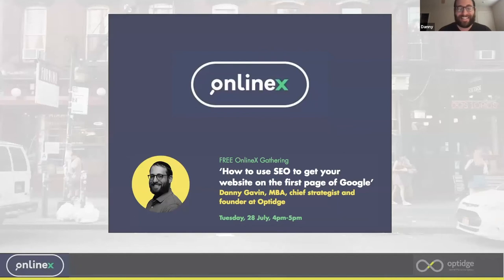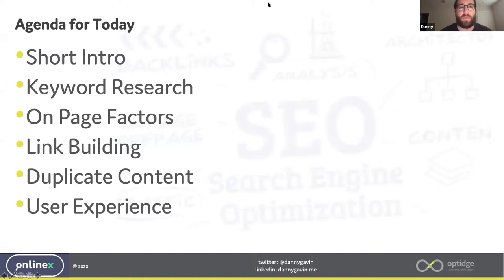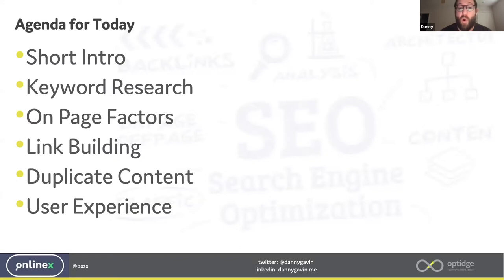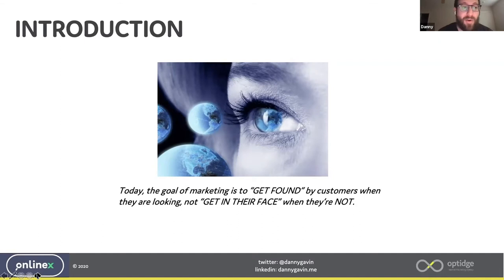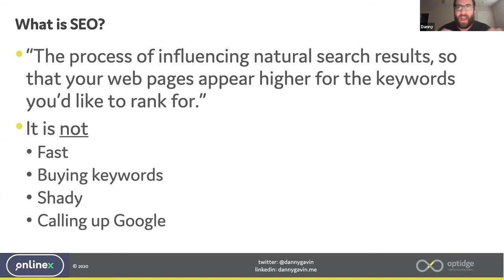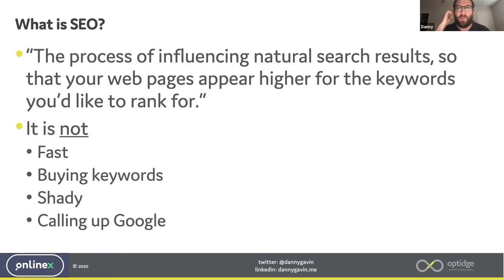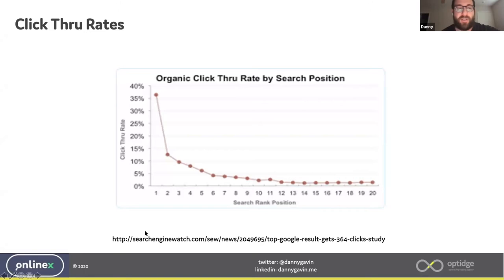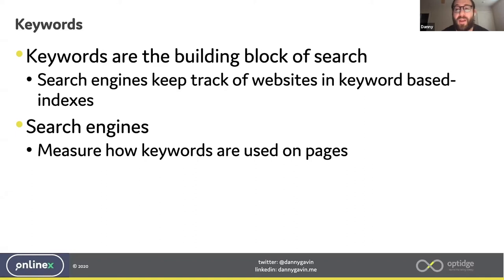How to use SEO to get your website on the first page of Google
with Danny Gavin, MBA,
chief strategist and founder at Optidge